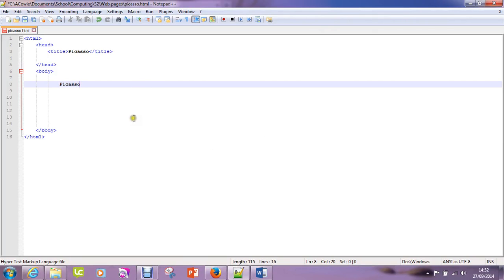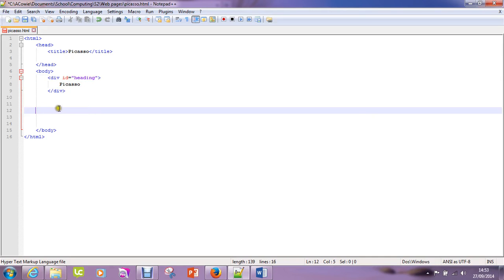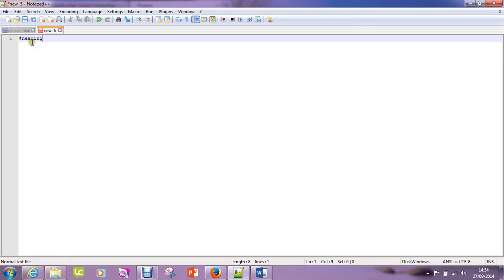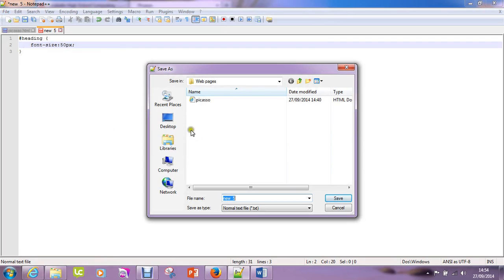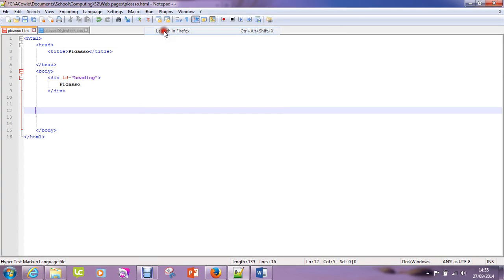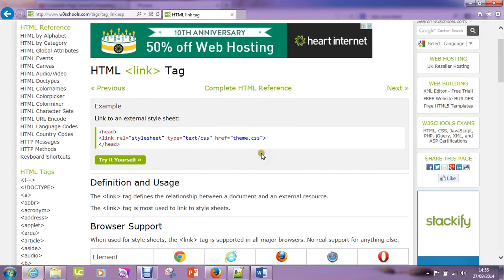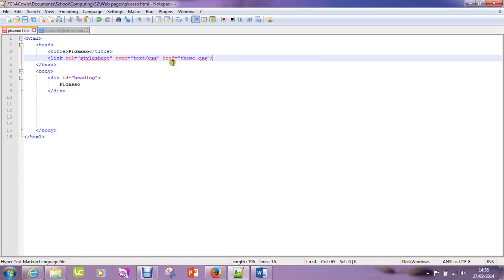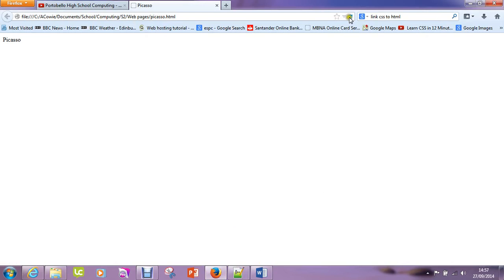Simple webpage Part 2 of 7 (Formatting text)